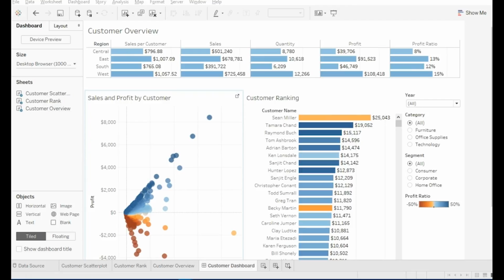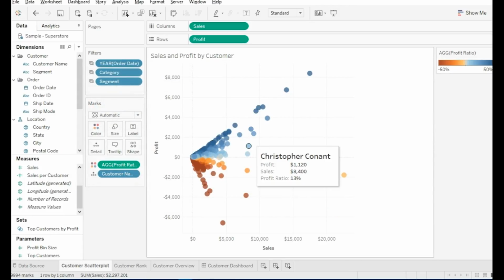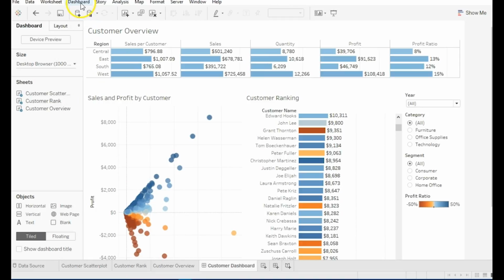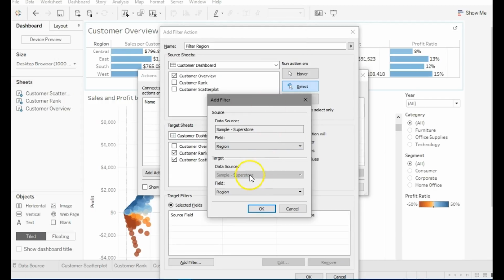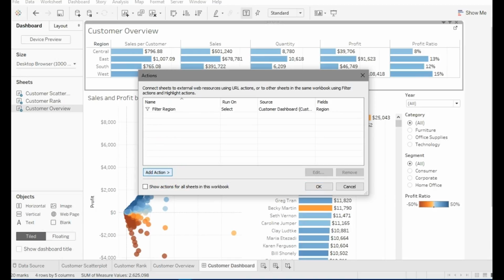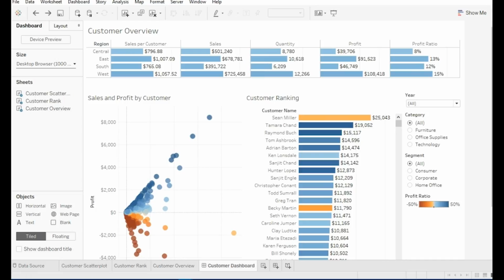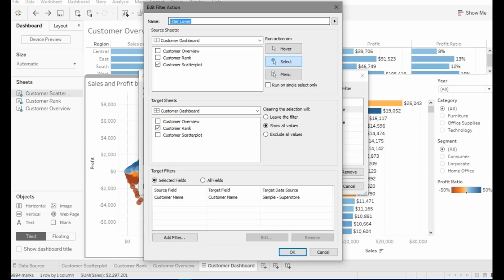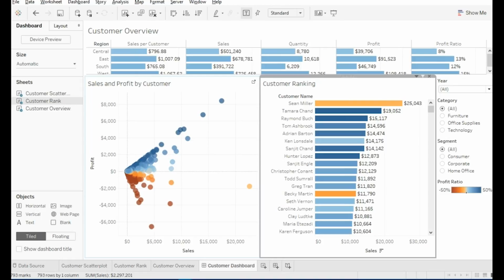DSV1030 L03.7: Hierarchies, Actions, Filters, and Parameters - Part 4